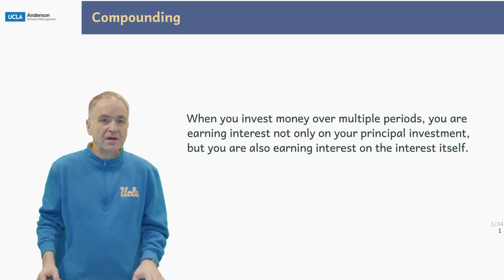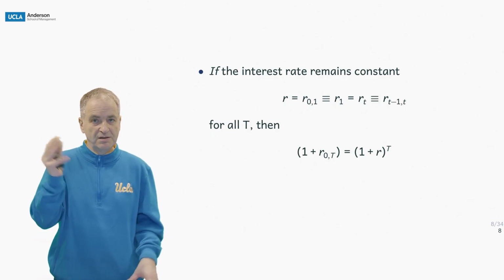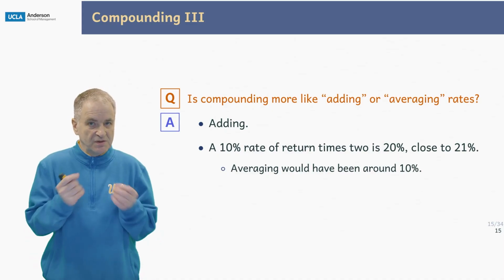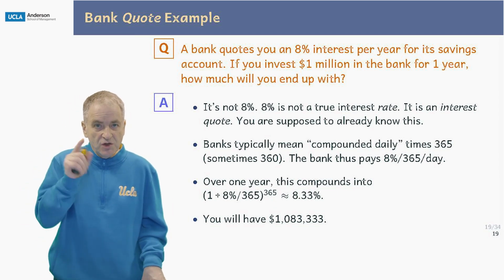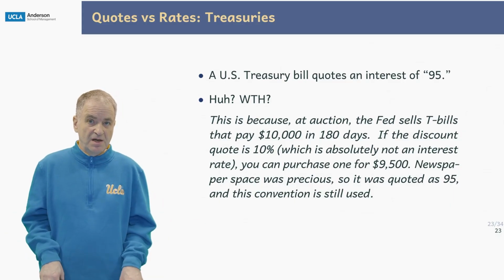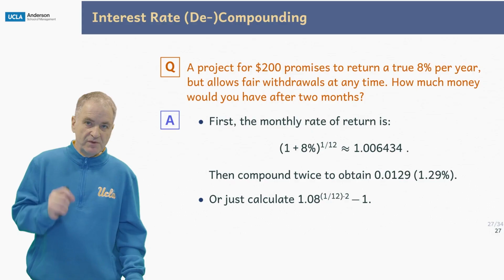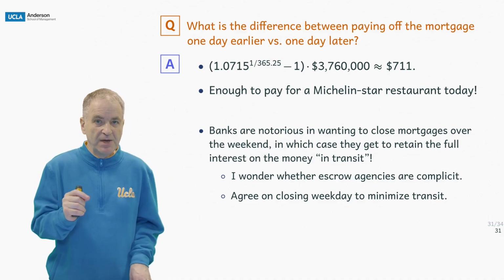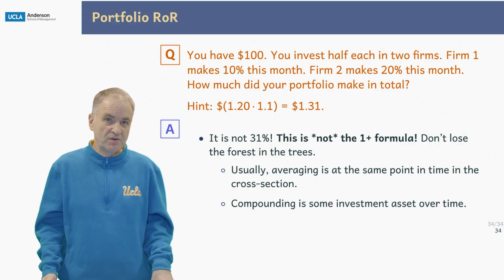ch02 3 interest rates quotes and compounding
There is interest on interest...and interest rates can be quoted in very different ways.  there is some devil in the details.